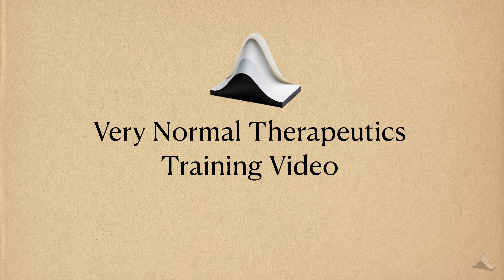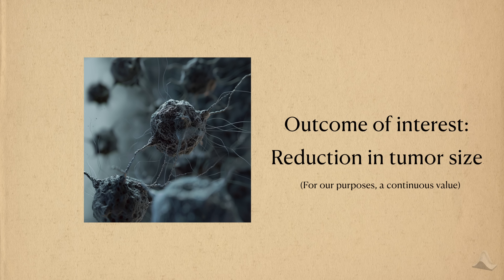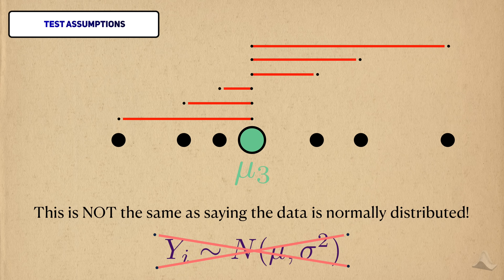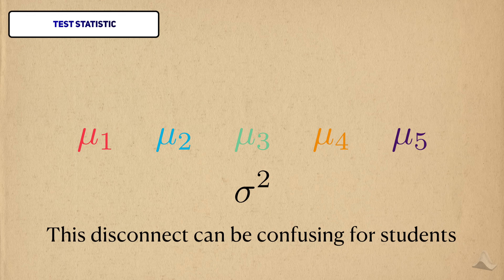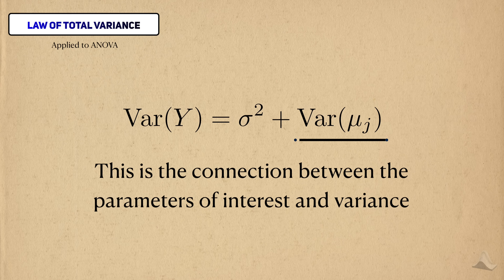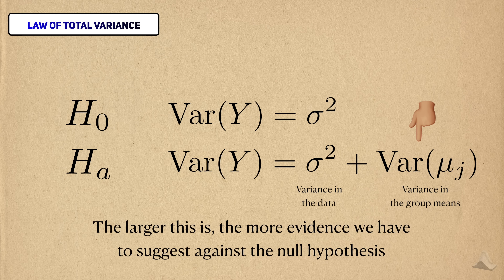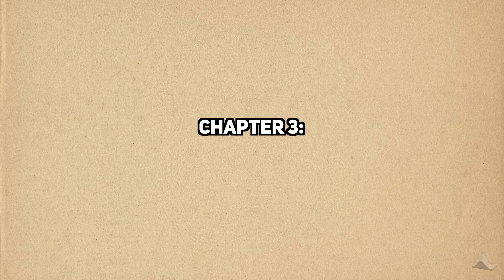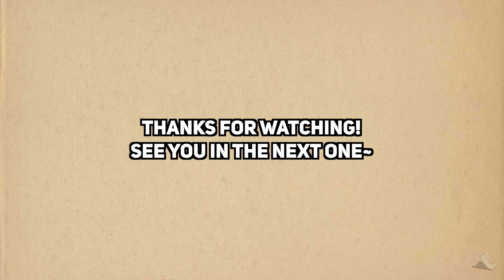Explaining the ANOVA and F-test | VNT #10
An explainer of the analysis of variance hypothesis test, a common tool for comparing multiple means.